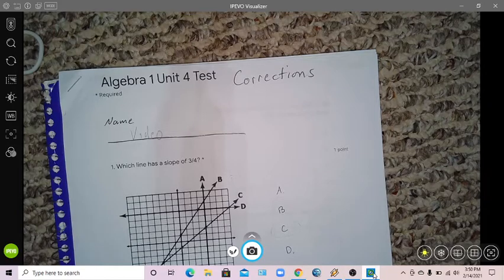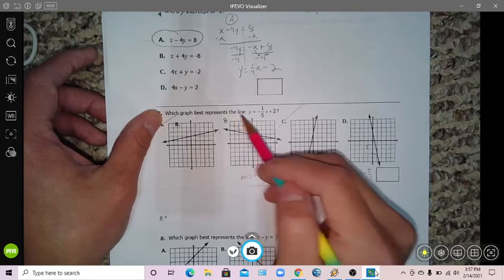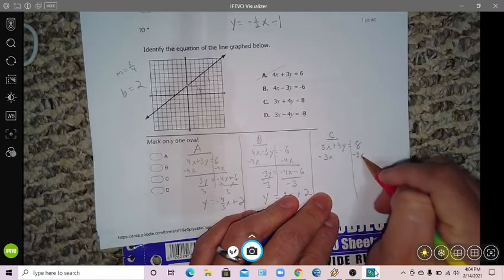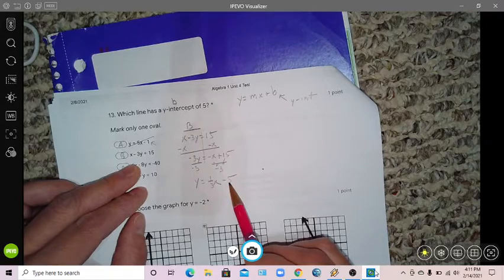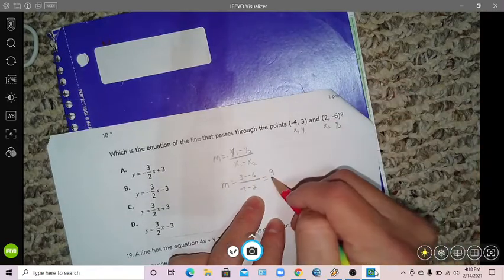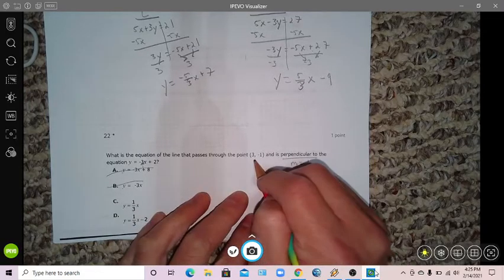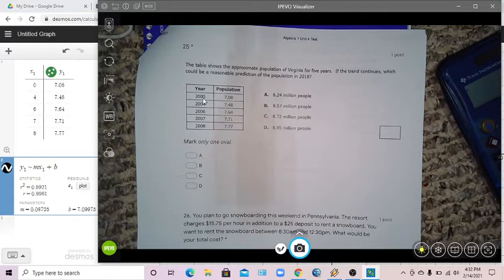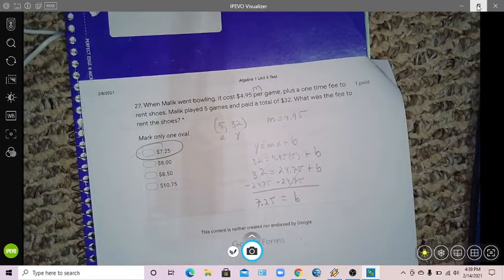alg 1 unit 4 test corrections